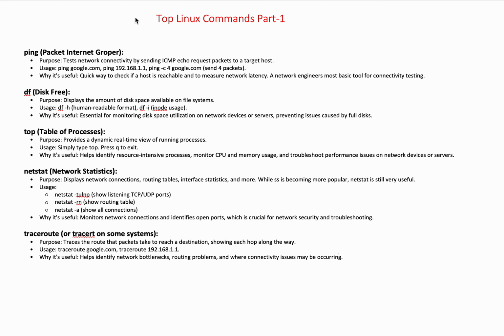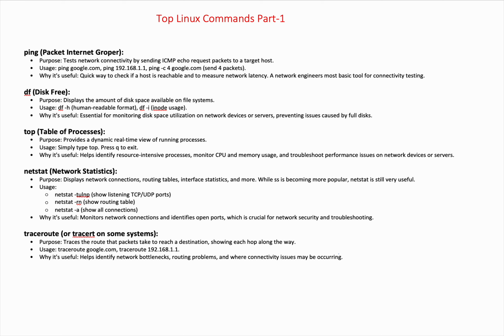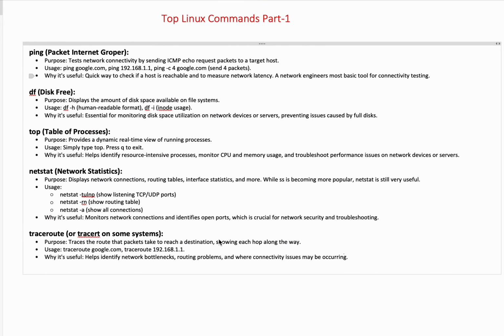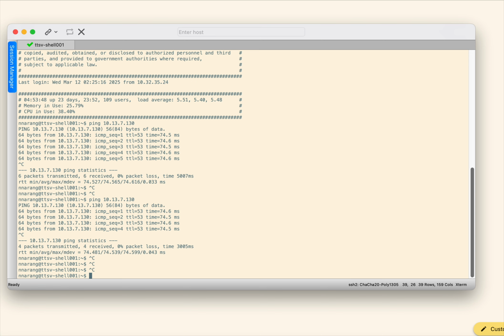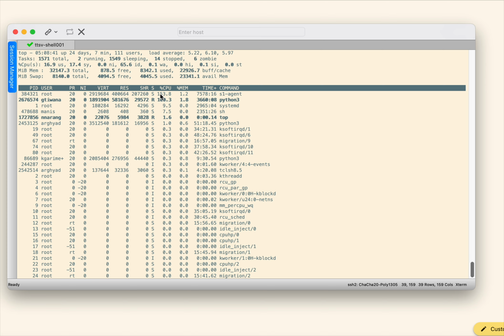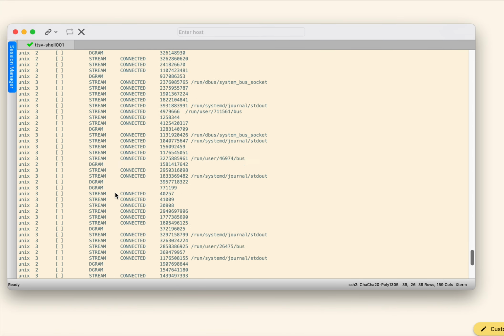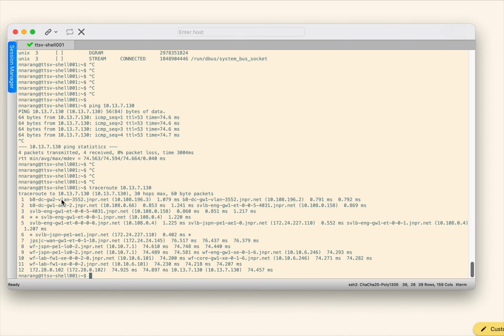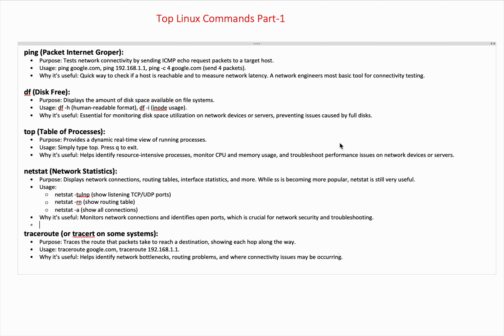Top 5 Linux Commands for Network Troubleshooting- Part-1 | Ping Command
Five essential Linux commands are highlighted, providing viewers with a practical toolkit for quickly diagnosing and resolving common network issues. These commands are demonstrated in real-world scenarios, empowering viewers to troubleshoot network problems like a pro.

Introduction:  Unlocking Network Troubleshooting Power with Linux
- Welcome viewers and introduce the topic: Linux commands for network troubleshooting.
- Briefly explain why network troubleshooting is important for IT professionals and anyone managing their own network.
- Briefly introduce the 5 commands that will be covered in the video.